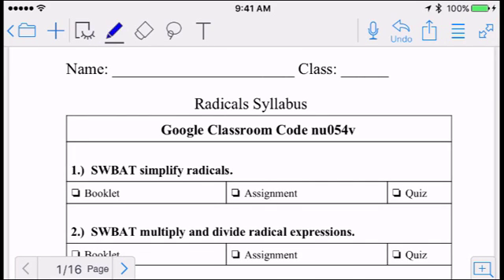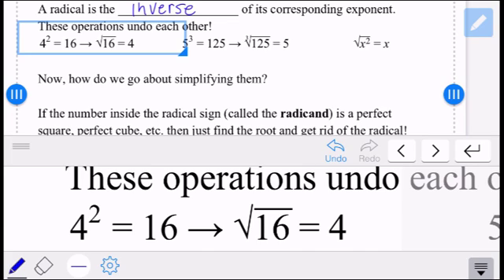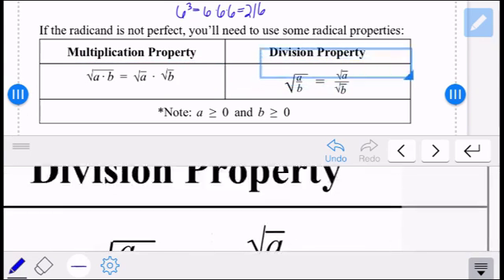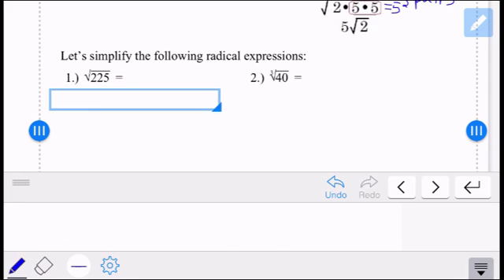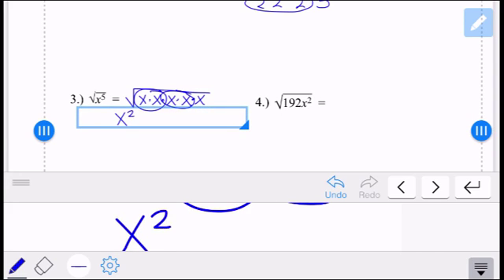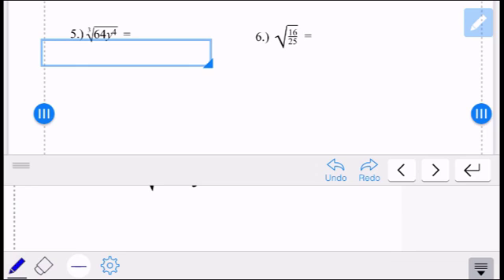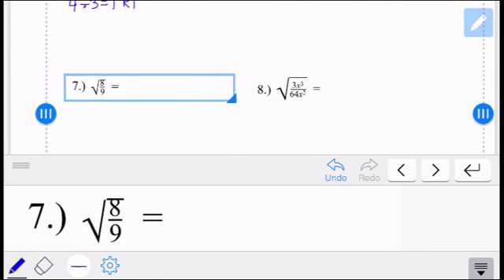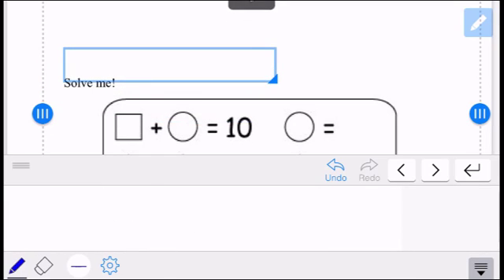U8-1 Simplifying Radicals